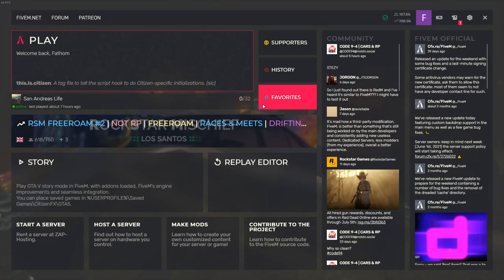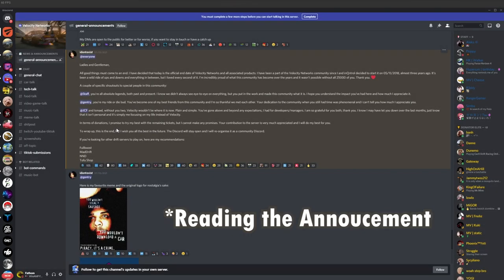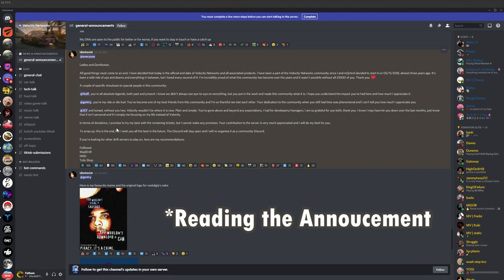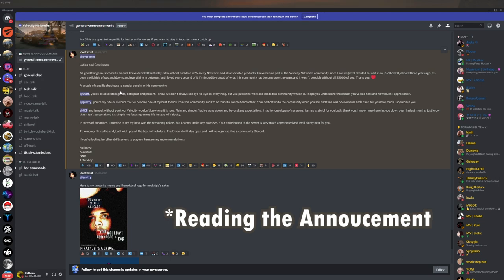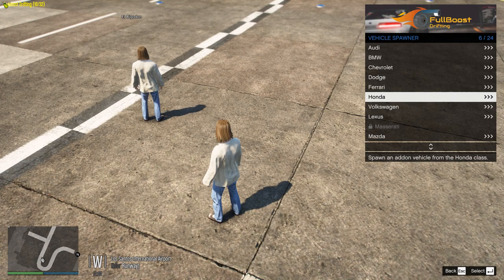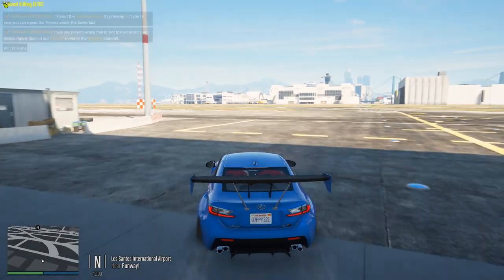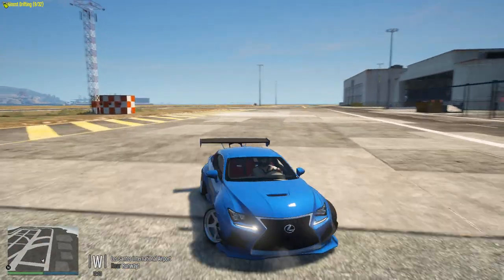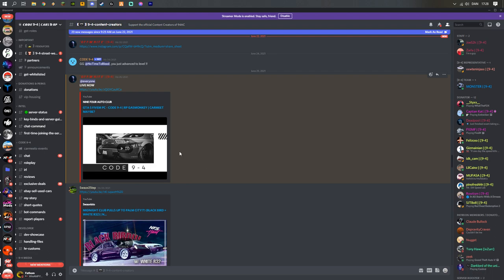The End Of Velocity Drift. - Very Sad Day for Us all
This is a very sad time for us now. The biggest & best Drift server has shut down. Many great memories and my first FiveM Experience. Luckily there are other drift servers out there.

▷ FiveM: fivem.net